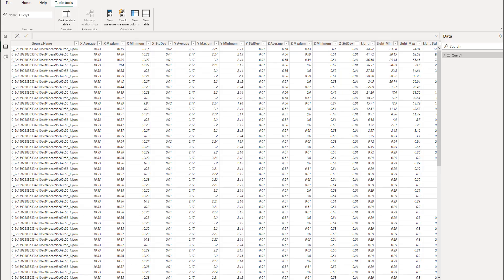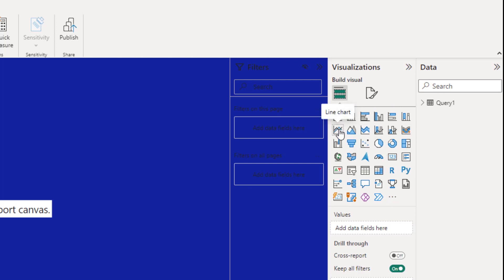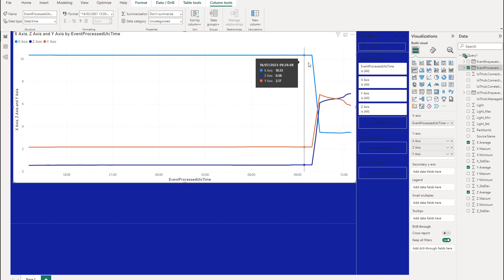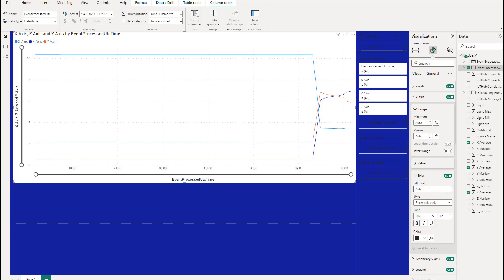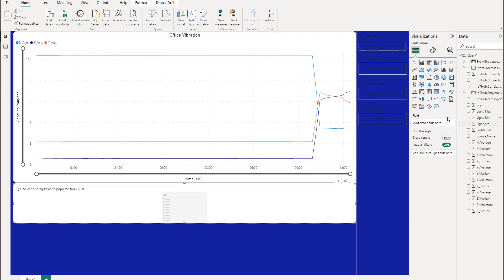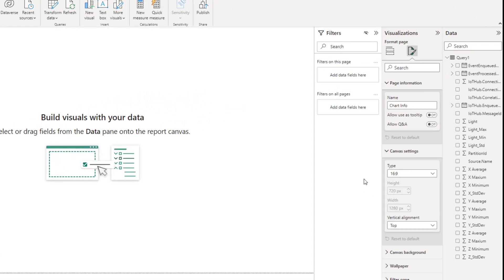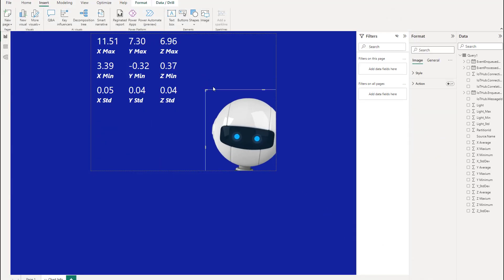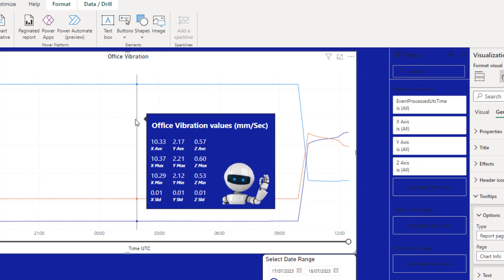Overview of Microsoft Power BI time series trend and slicer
This videos demonstrates how to use data imported from Azure Blob storage to generate a report, looking at time series trends, filters and info cards.

Video Content
0:00 Overview
0:54 Producing a report.
1:13 Formatting Canvas
2:07 Adding times series trend
2:40 Adding data to trend
4:50 Editing trend visuals
8:40 Adding page time/date filter
10:31 Configuring custom "Info Card" for trend